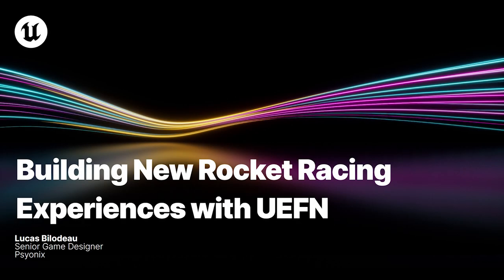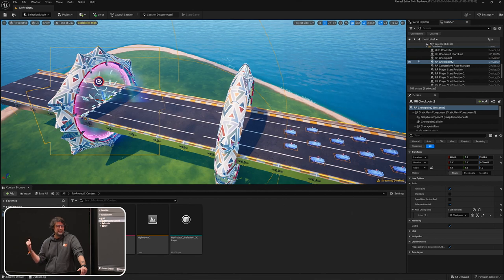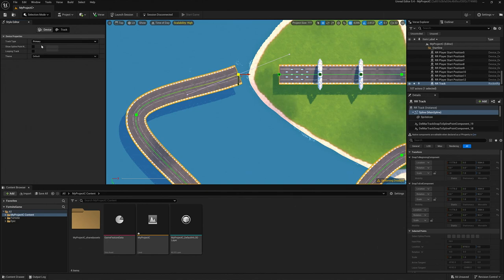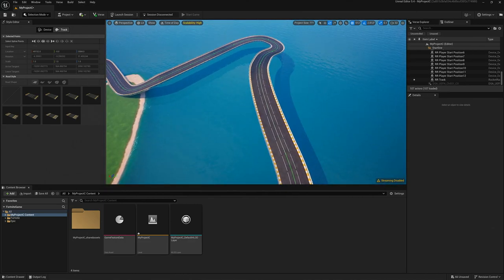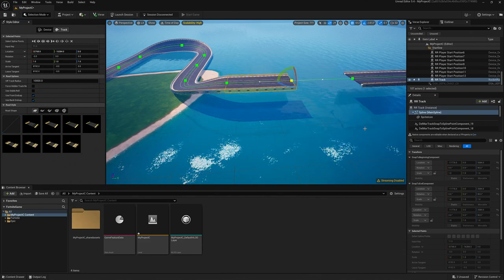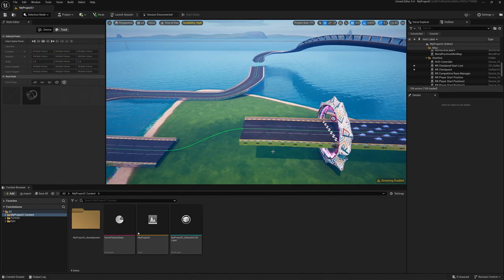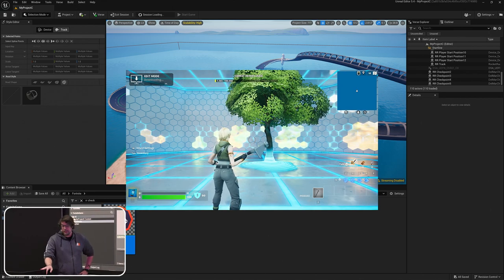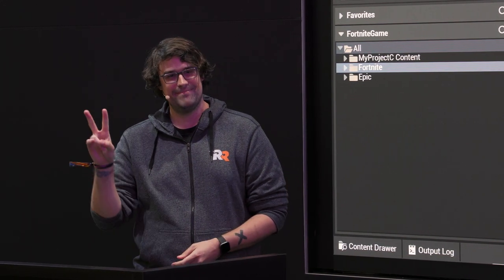Building New Rocket Racing Experiences with UEFN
The team at Psyonix has built a way to allow creators the ability to craft their own tracks for Rocket Racing. In this learning demonstration we show you how to do just that - from the moment you open UEFN, to when you’re ready to publish.